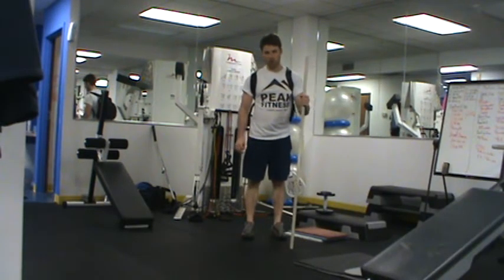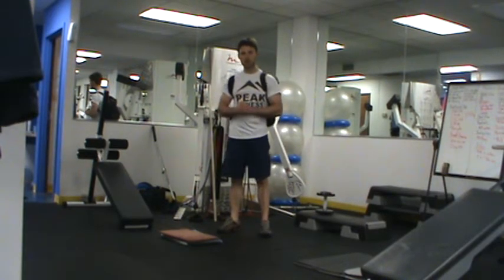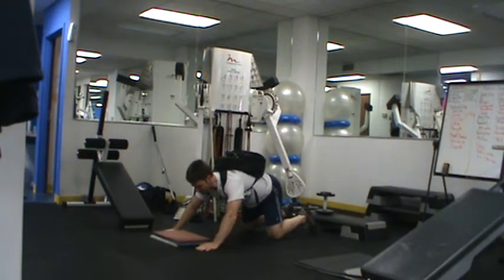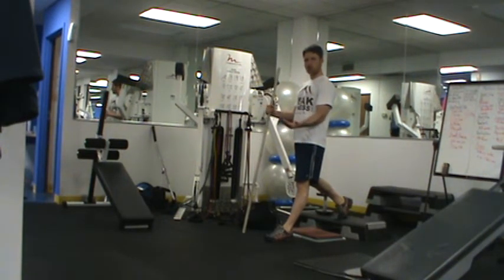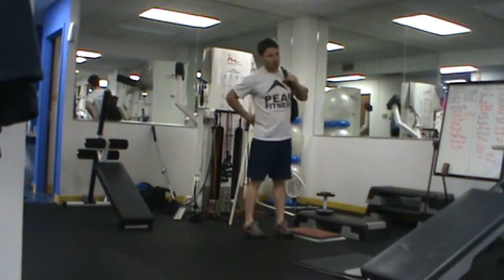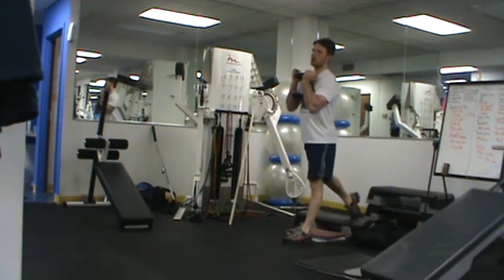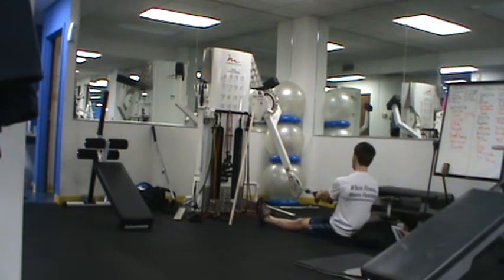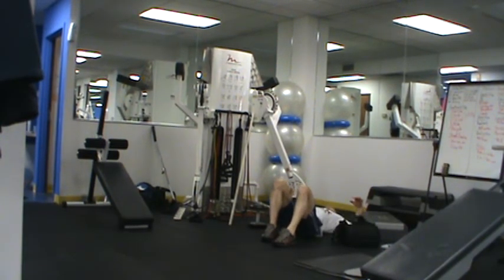Frank Giglia workout A